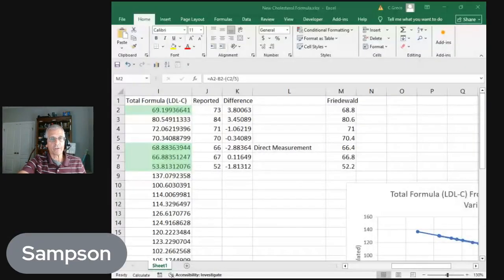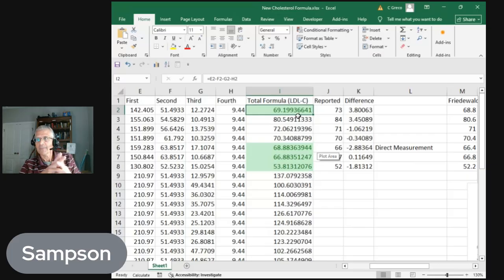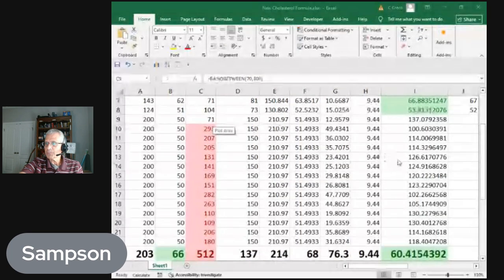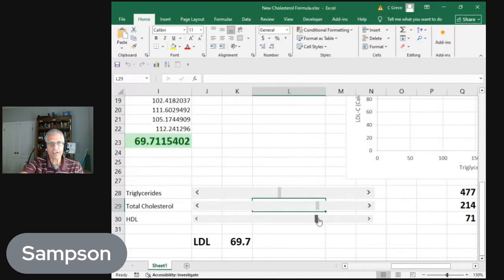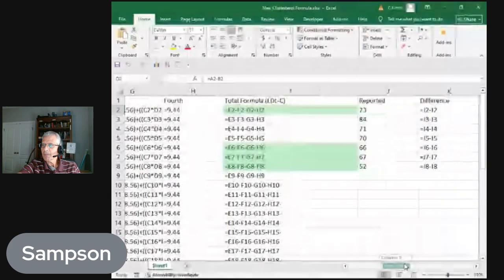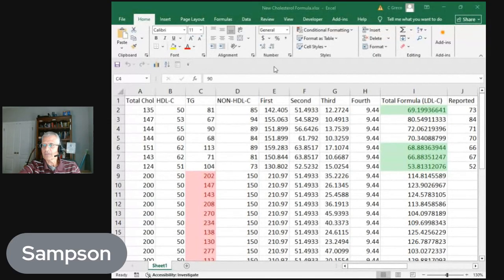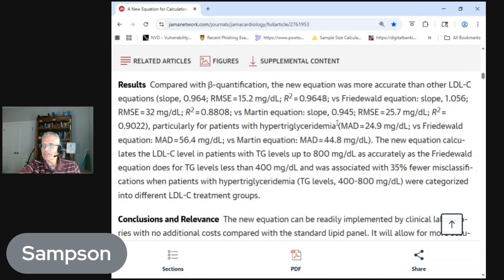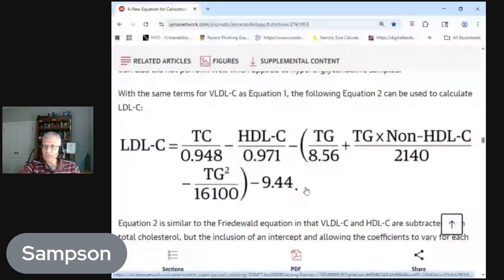Cholesterol Calculations A Brief Look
Within the past several years, calculation for LIPID profiles have changed to incorporate a new formula, called the Sampson formula based on a study that is discussed in this video.  Although the calculation was made for those with high triglycerides in order to get a more accurate Low Density Lipoproteins (LDL), the result may not be necessary with patients that have normal triglycerides.  I will let you be the judge.  The formula setup is included in Excel so that you can calculate your own LDL using both the conventional formula and the new formula.